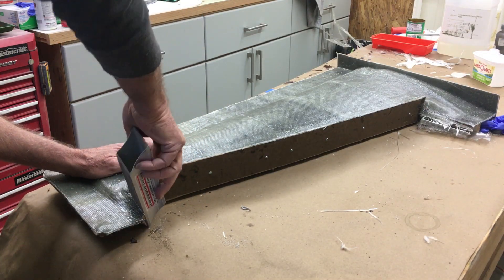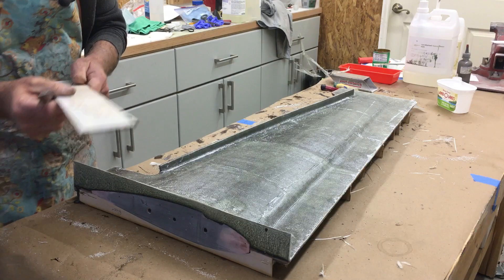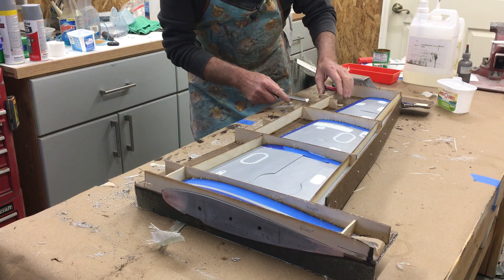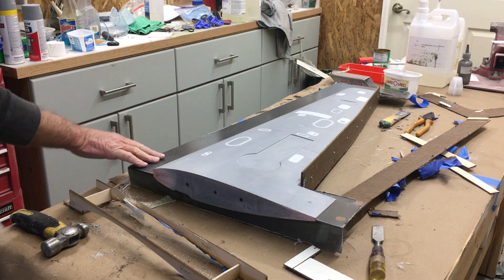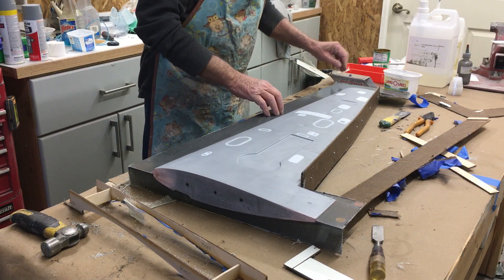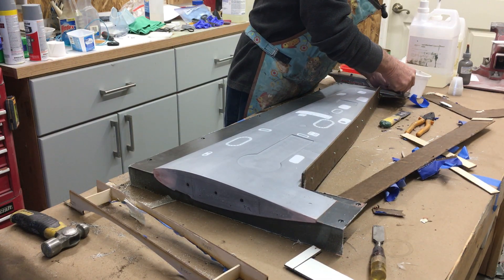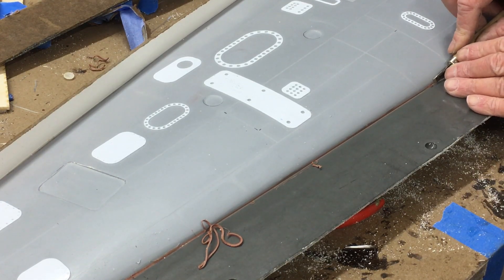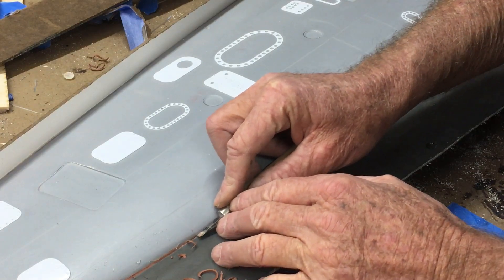Tucano Part 22 Finish wing molds. Came out great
Design and build a large scale RC model of the A314 Super Tucano.  From 3D design to using 3D printed parts to make the plug.  Then build the molds and layup the model ready for test flights.

6 OZ fiber glass cloth I use for both molds and layups of models